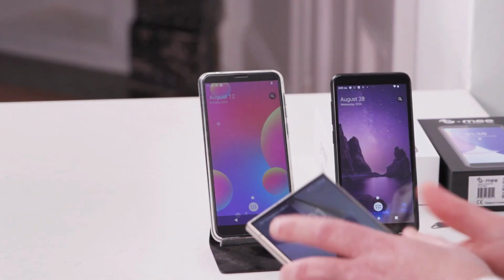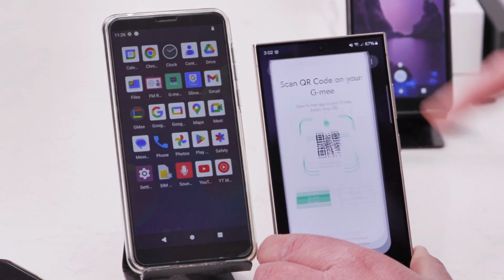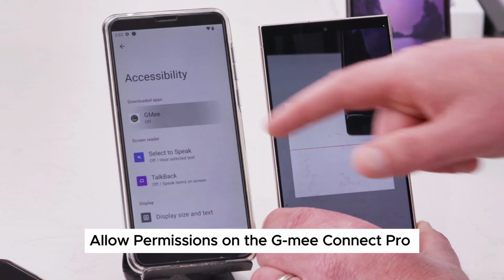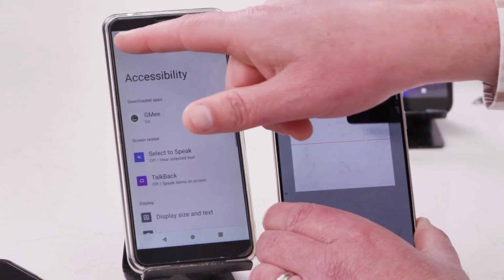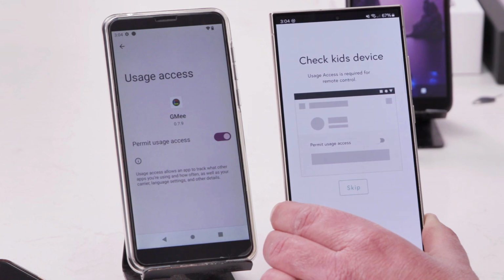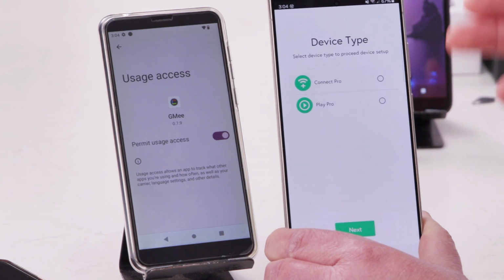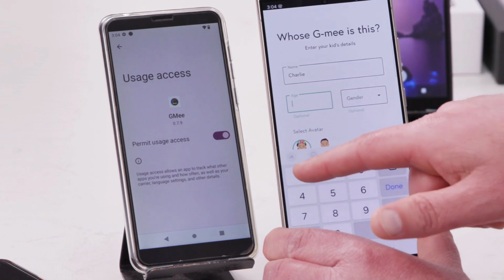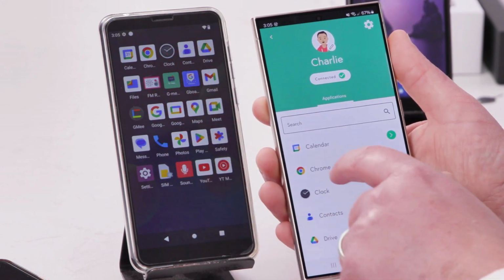Introducing G-Mee Co-Pilot: Learn how to set it up in Minutes!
00:00 - Introducing G-mee Co-Pilot
02:36 - Install the Co-Pilot app
03:08 - Add G-mee Device to the Co-Pilot